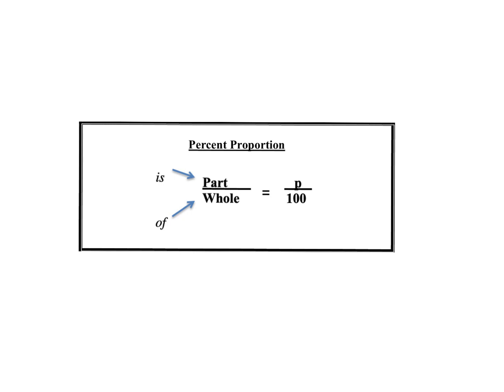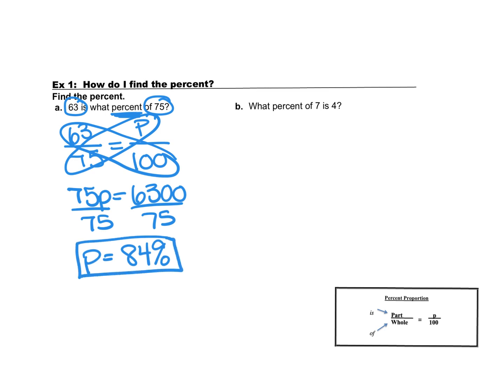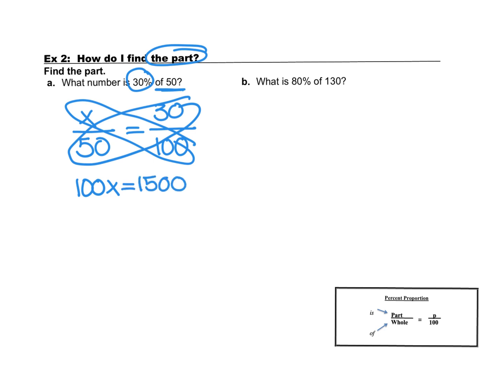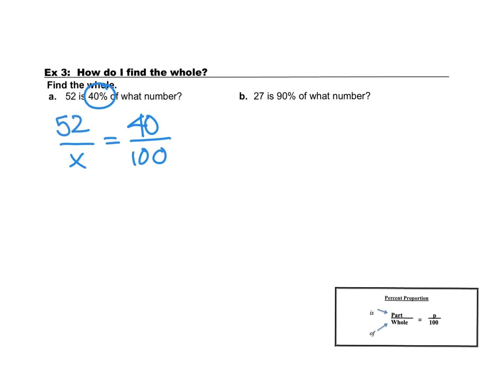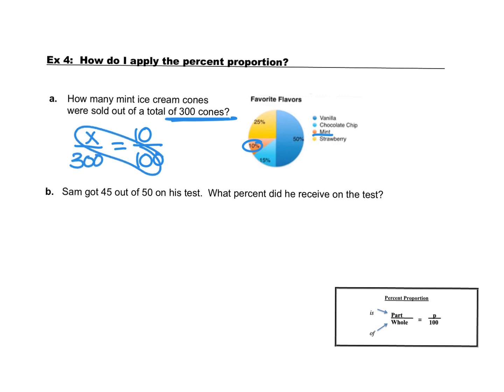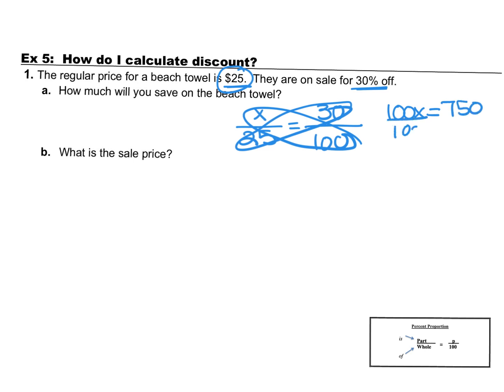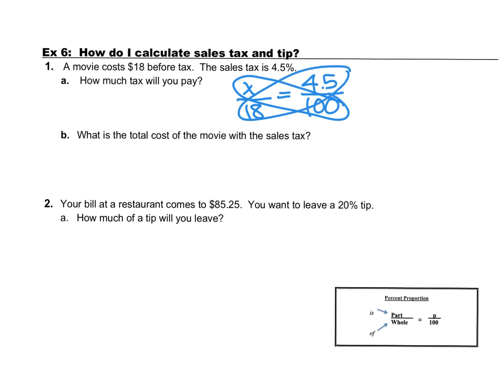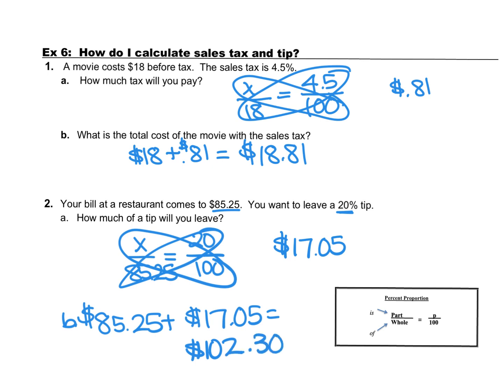Alg8 10.2 Percent Proportion